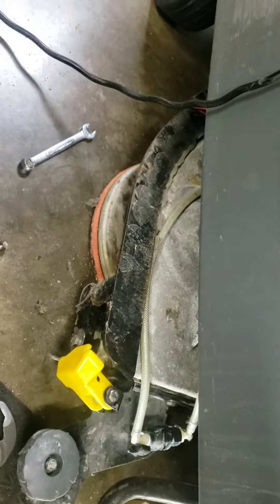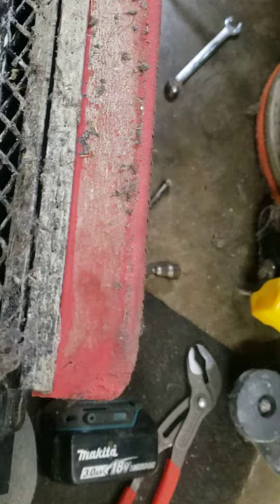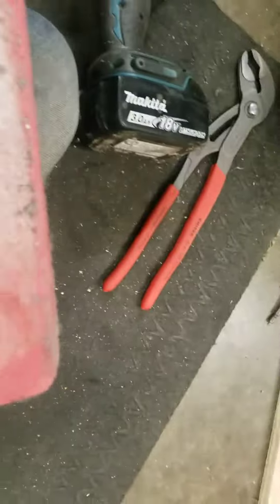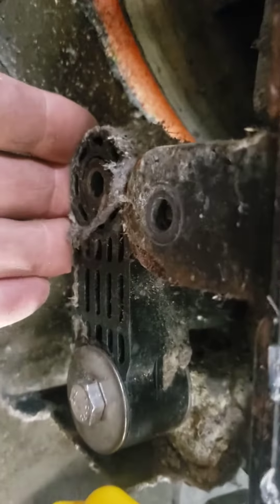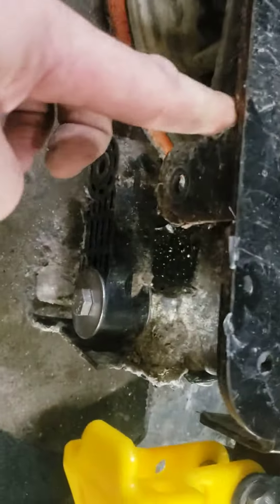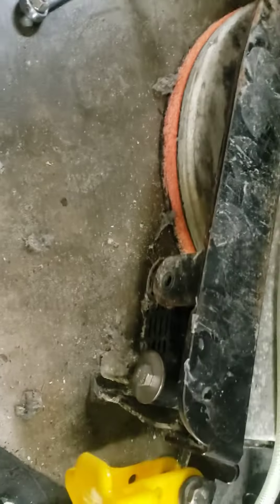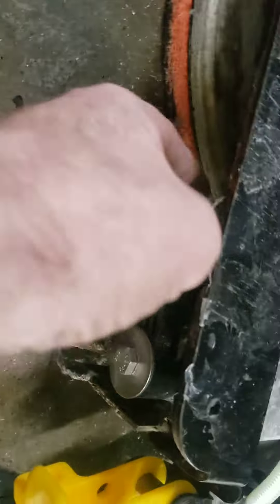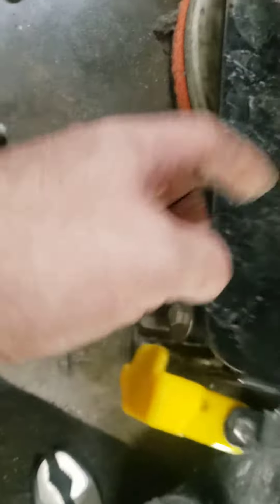Tennant T7 side curtain float cleaning and troubleshooting